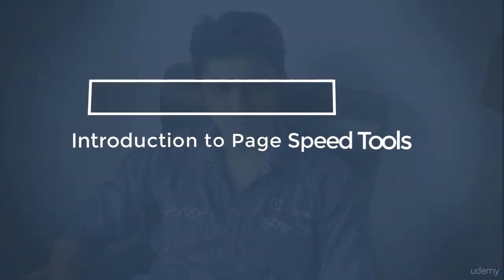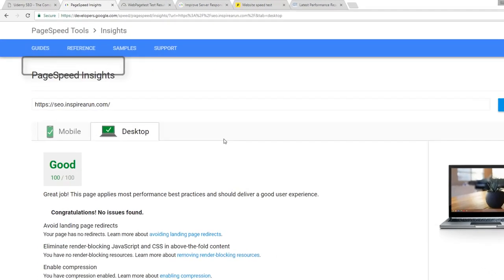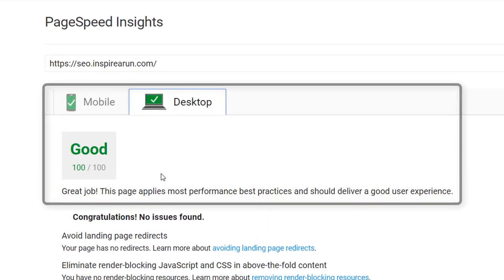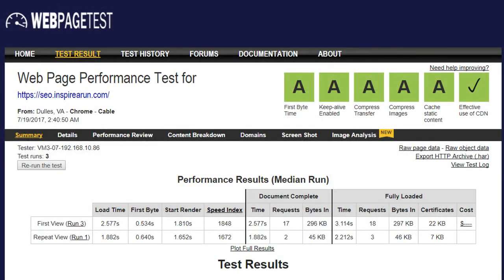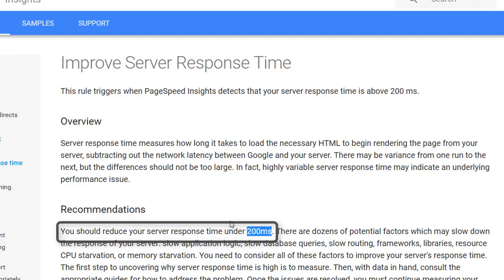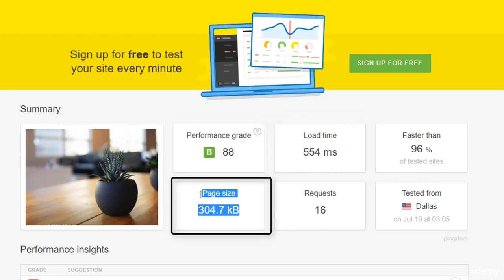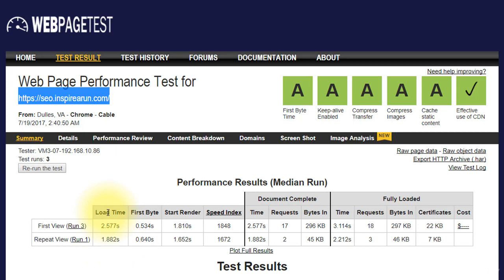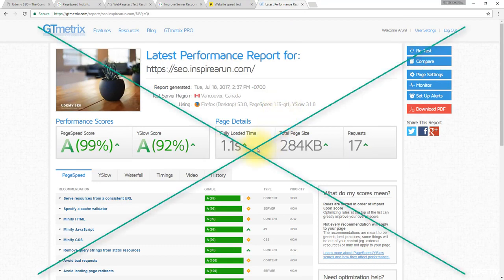Pagespeed Complete SEO Guide: 1. Introduction to Page Speed SEO Tools